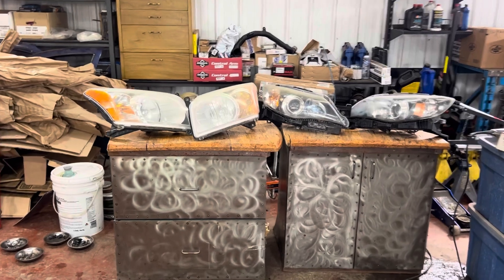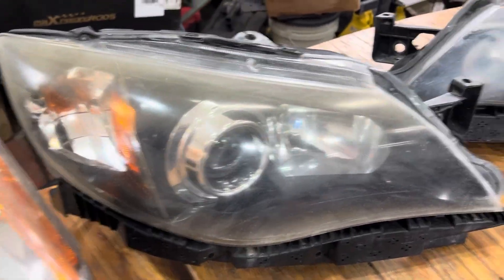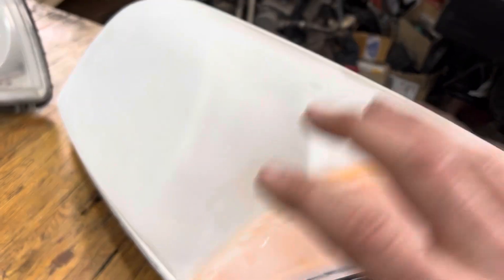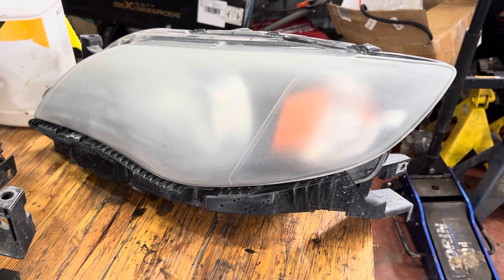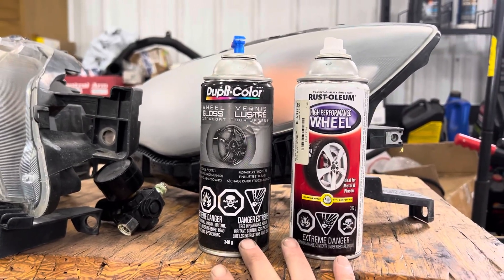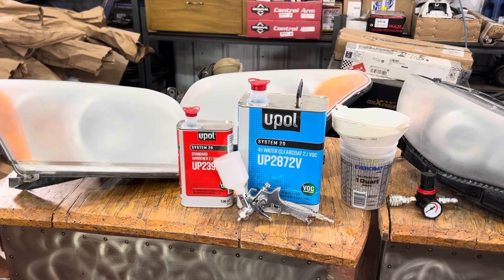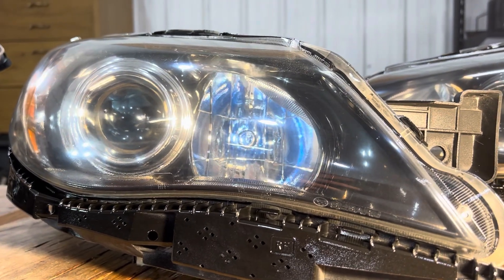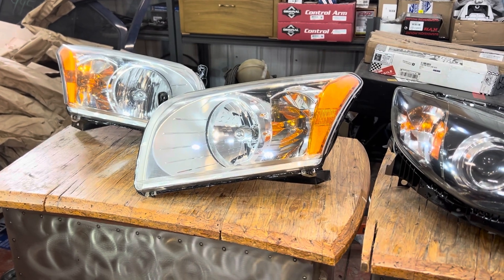Recondition headlights to last 5+ years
Can be done in or out of the vehicle; in the vehicle with spray bombs will be under 50$ and last for years.